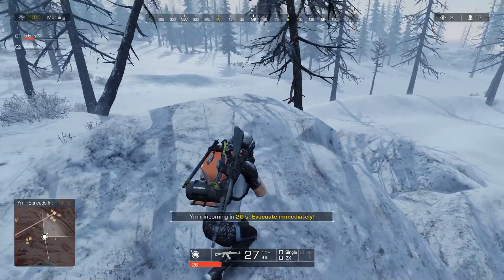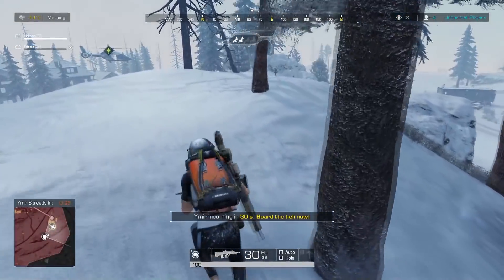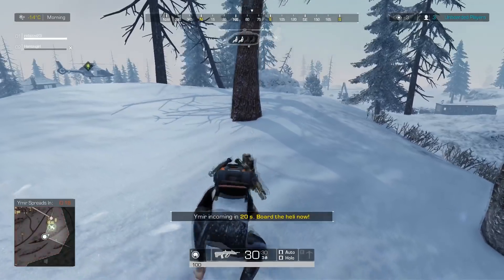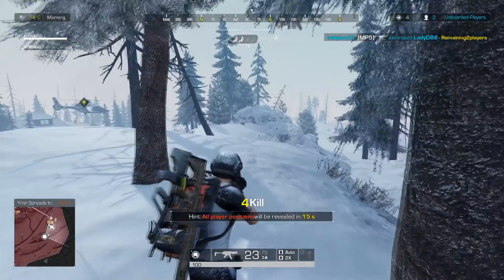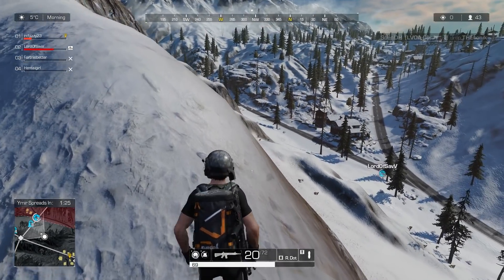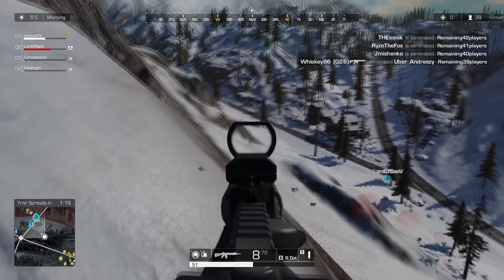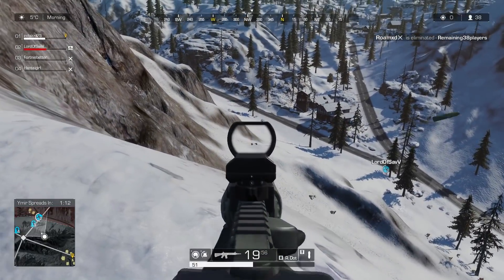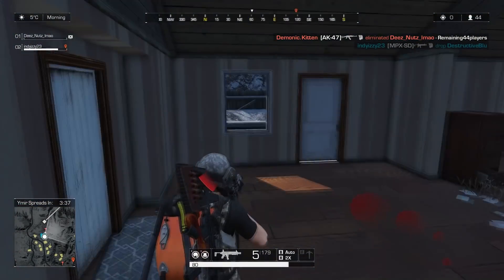Ring Of Elysium : Getting Kills Tips and Tricks